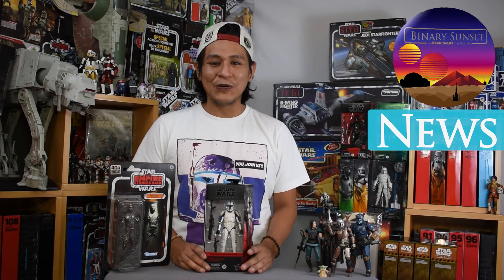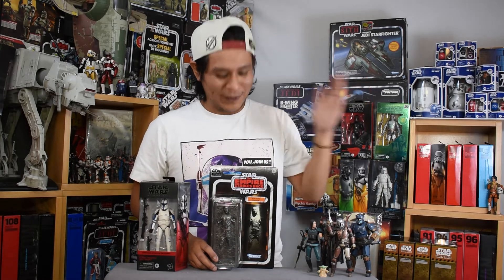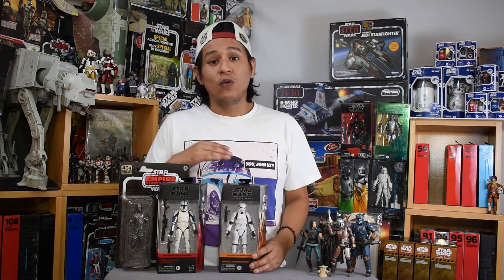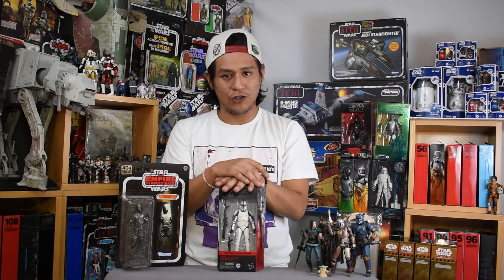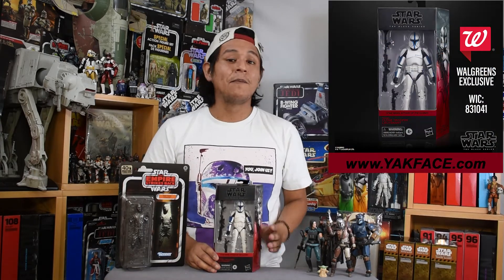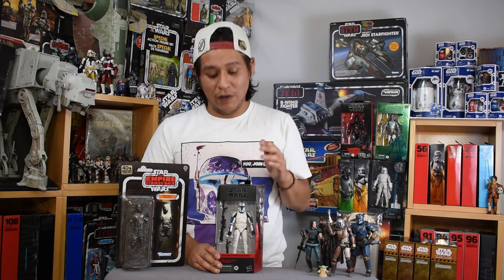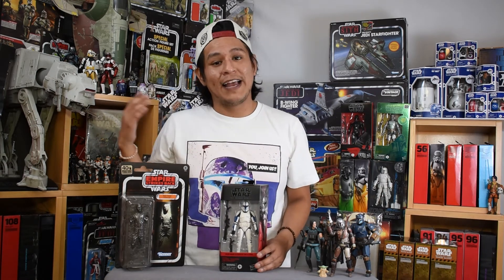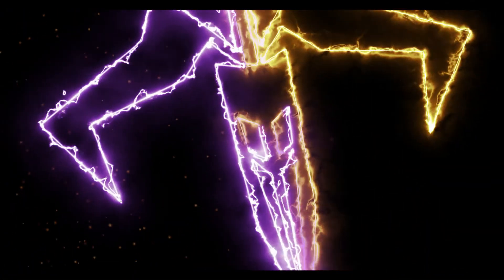Clone Trooper Lieutenant Hunting, New Mandalorian Figures, and Preparing for HasbroPulse Con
This week saw a bunch of interesting news plus some new reveals to go in line with The Mandalorian winning numerous Emmy's.  Also we finally reached release day for the Walgreen's Exclusive Black Series Clone Trooper Lieutenant and oh man was it a journey and adventure to find one!